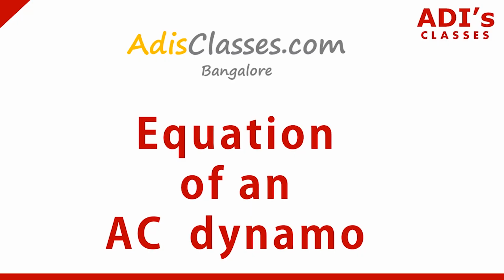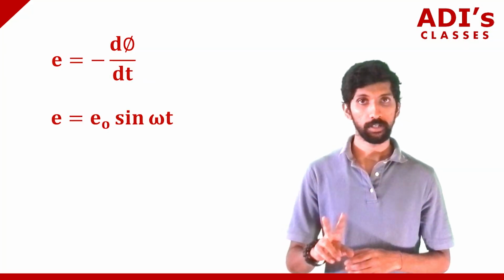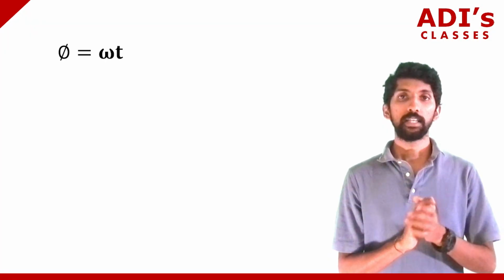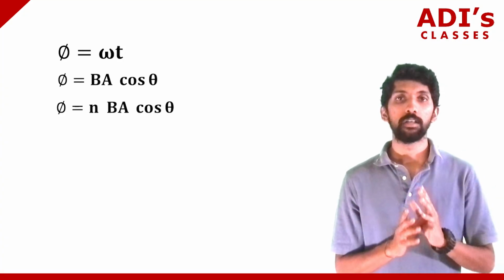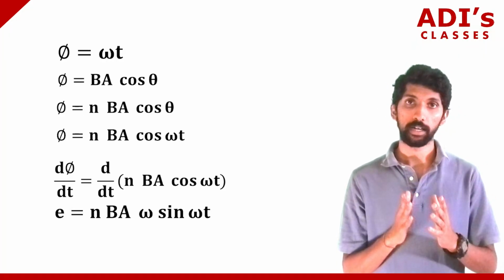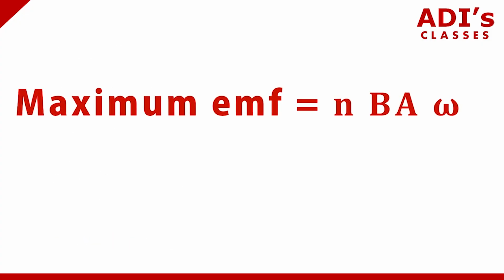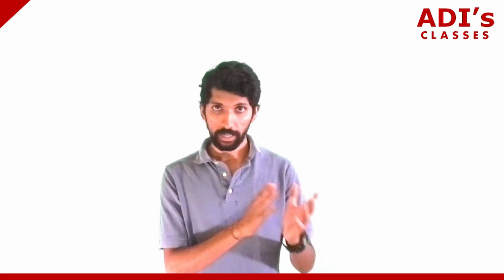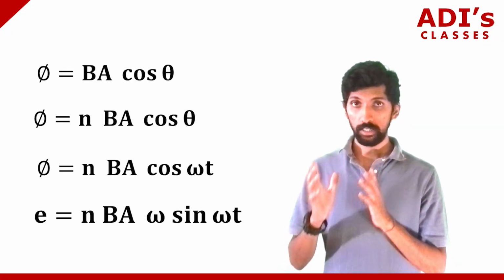Equation of an AC dynamo | Electromagnetic Induction | Physics Class 12 | CBSE & PUC - ADIs Classes